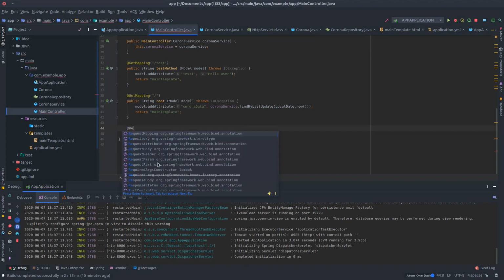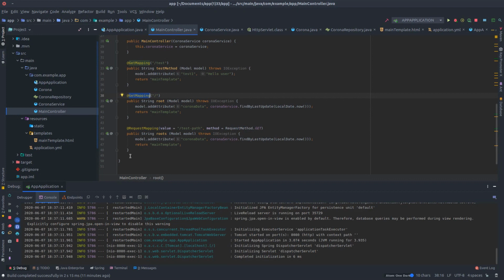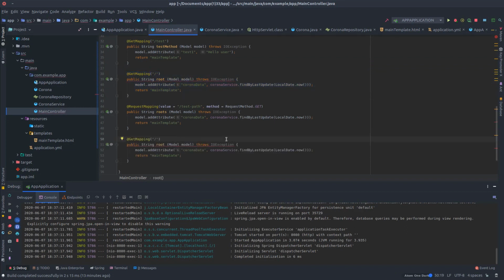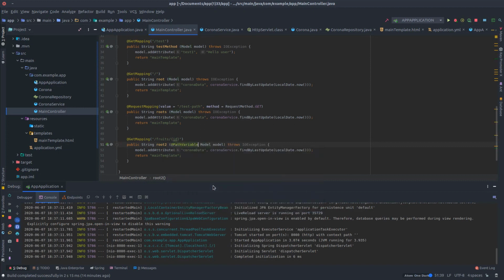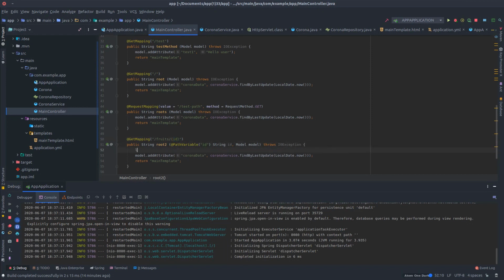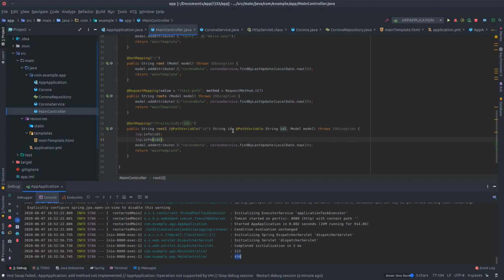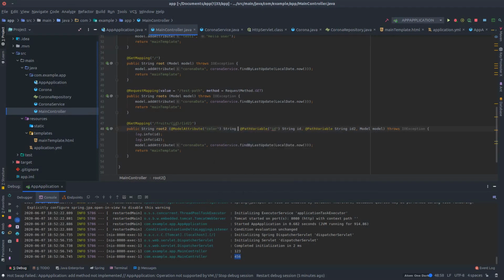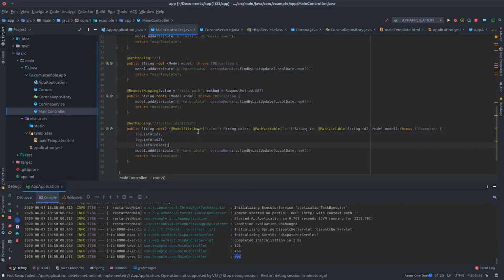Spring Tutorial - GET Controller using @GetMapping, @RequestMapping, @ModelAttribute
In this tutorial you'll see both the legacy and the new annotation for Get requests. You'll see both @RequestMapping and @GetMapping in action.

You'll also get to know the difference between path variables and query parameters and when to use them.

Finally you'll also know how to use them with @ModelAttribute and with @Pathvariable using Spring Boot.

Spring Tutorial - @RequestMapping, @GetMapping, @ModelAttribute, @Pathvariable